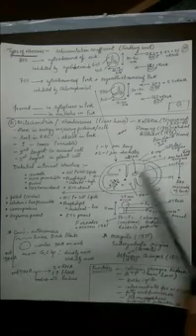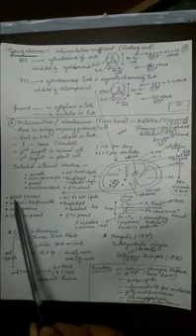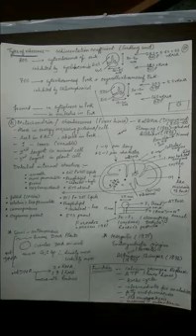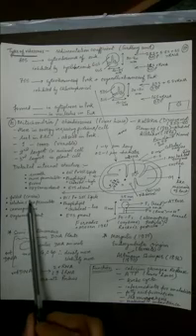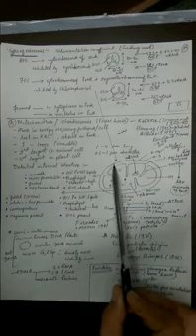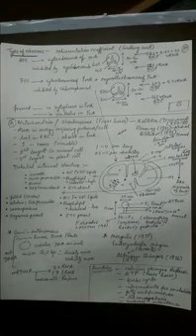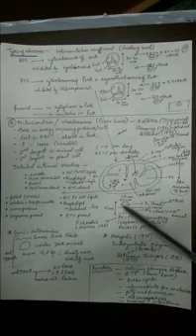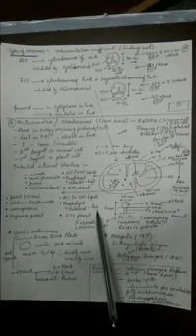Class XI Biology Cell Continued By Neeraj Sir Part 2